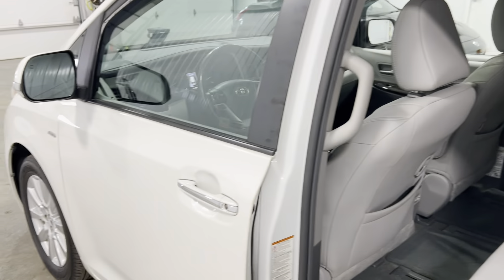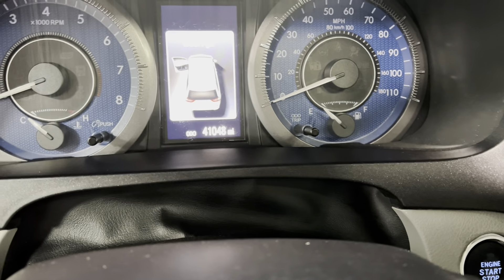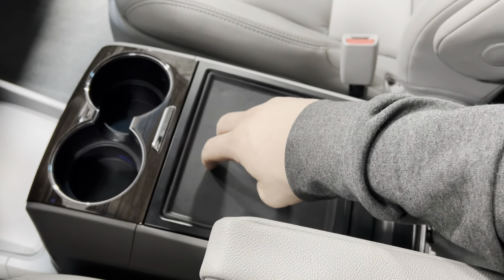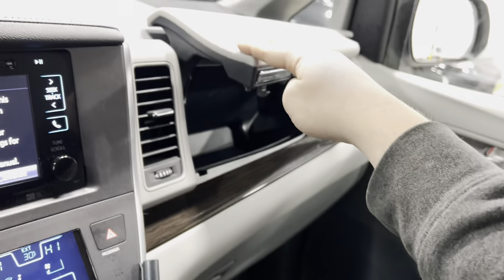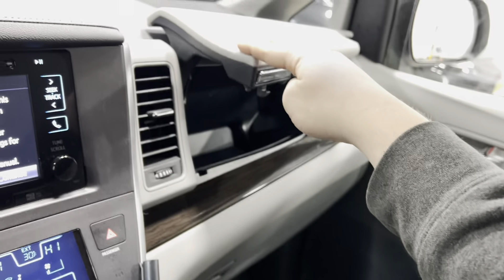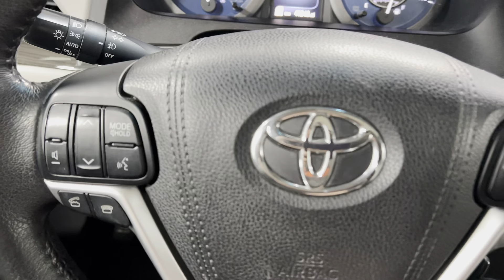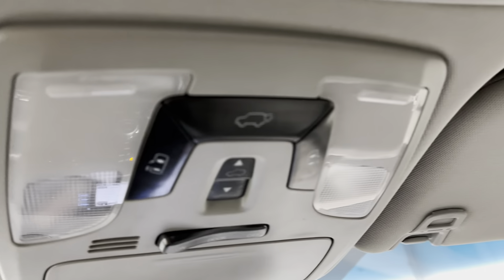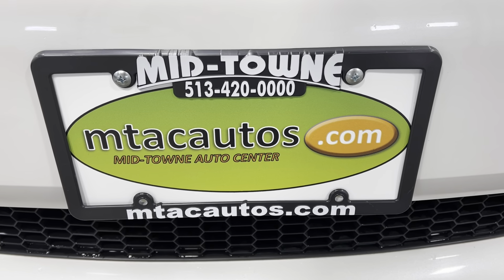2017 Toyota Sienna Limited Premium AWD 7-Passenger (Natl) 41K MILES 3.5LV6 AWD, NAVI, SUNROOF